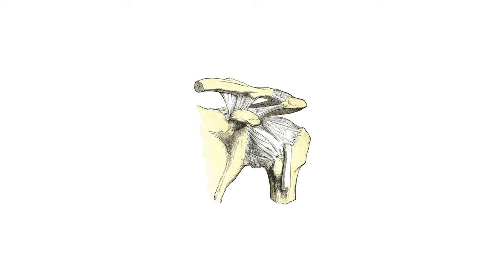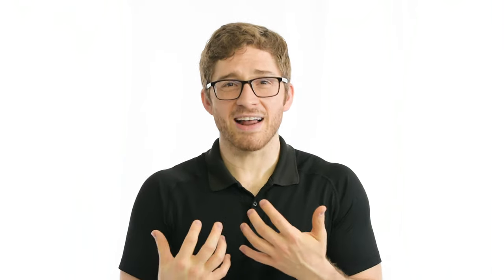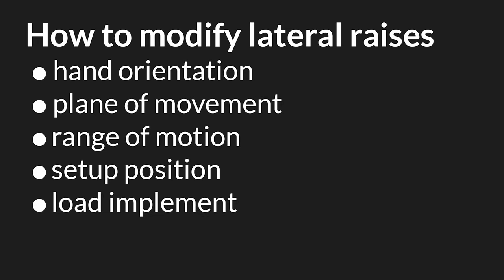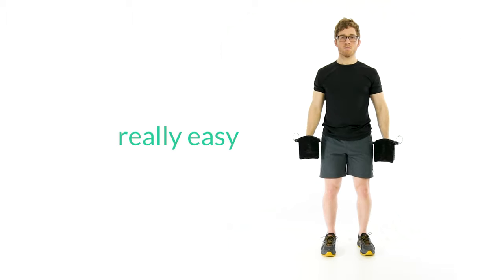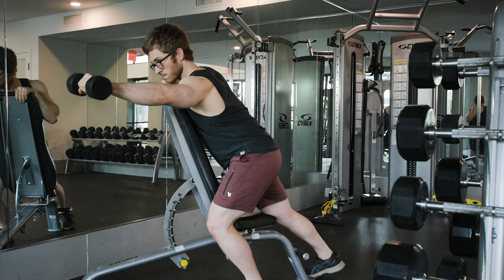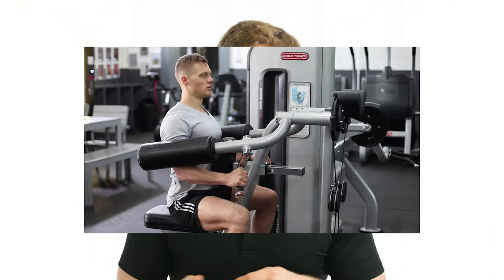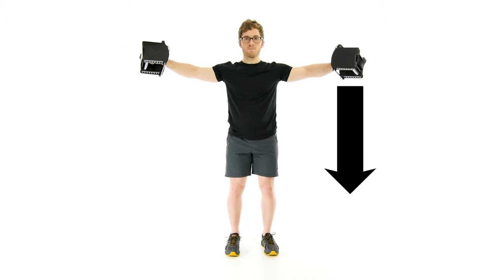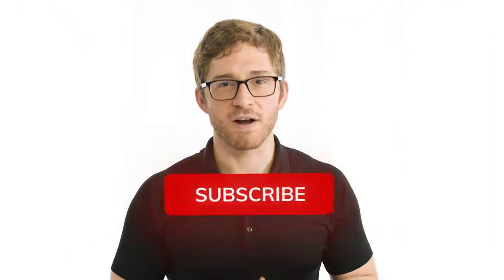Lateral Raises for Cranky Shoulders - 3 best variations for building delts without pain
In this video, I'll give you a comprehensive breakdown of Lateral Raises, the best way we know to train the shoulders.

We'll discuss the anatomy of the shoulder, how to execute the lateral raise, how to mess it up, and all the ways you can modify it.

These are easy to mess up, but I'll give you the 3 best variations for building delts without pain or shoulder impingement.

LINKS

OUTLINE

0:00 Introduction
0:44 Relevant anatomy
3:29 How to perform lateral raises
3:43 Modifications
6:26 Variations
6:38 Best free weight variation
7:37 Best cable variation
8:27 Best full gym variation
8:44 Mistakes to avoid
9:00 Shrugging
9:23 Back arching
9:38 Too much momentum
10:29 Forced reps through technique
11:17 Summary